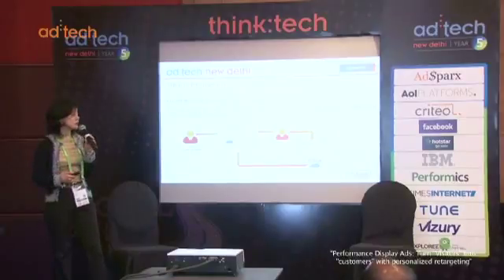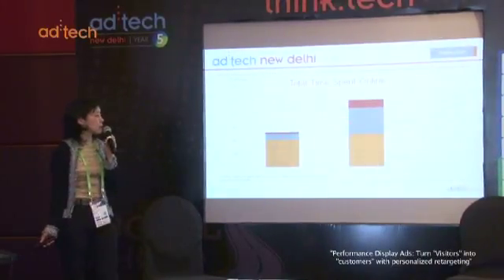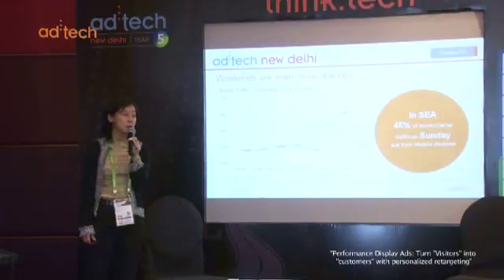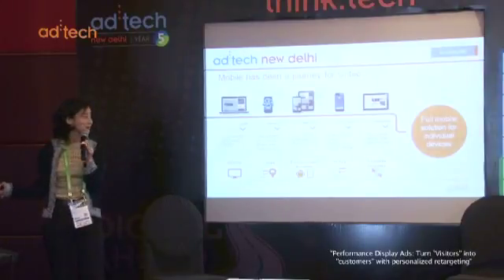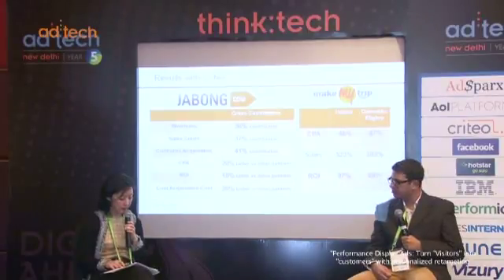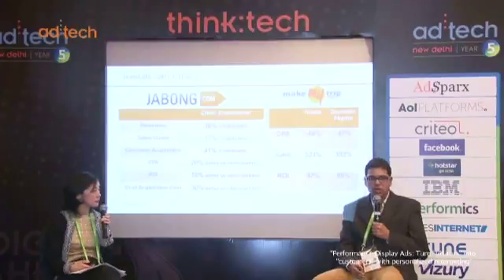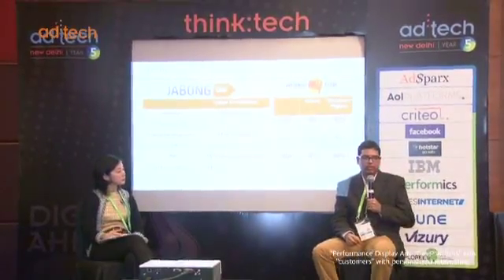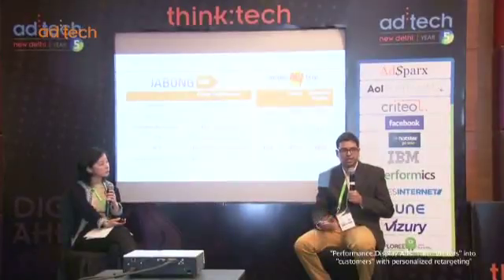Performance Display Ads- ad:tech New Delhi 2015 - think:tech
Performance Display Ads: Turn "Visitors" into "Customers" with personalized Retargeting- ad:tech New Delhi 2015